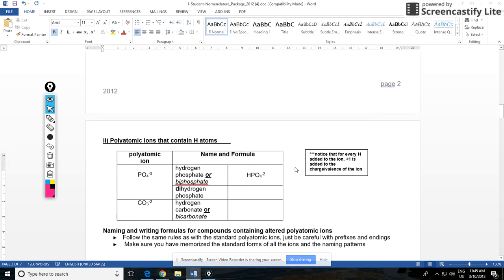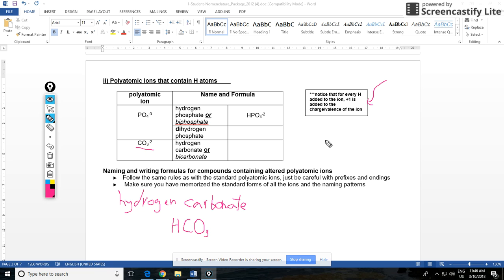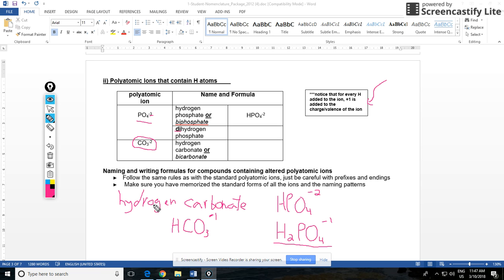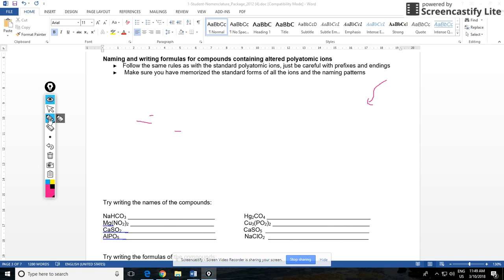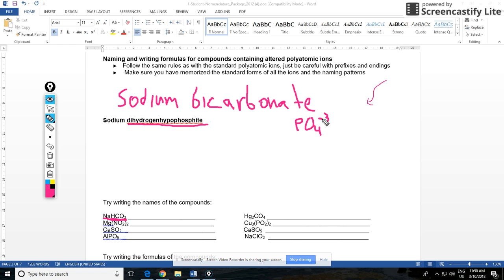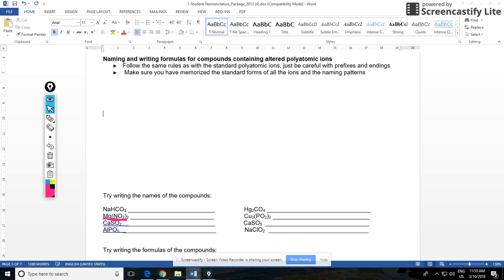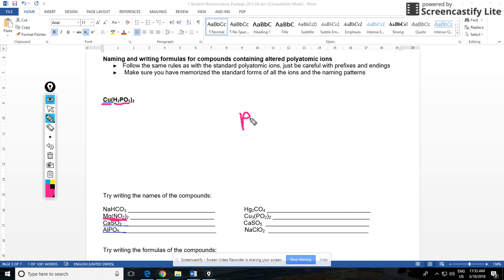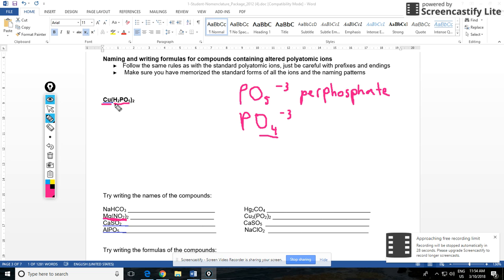Mar 10, 2018 11:54 AM